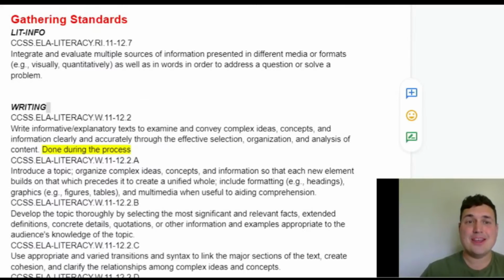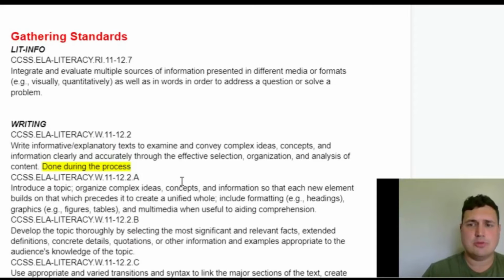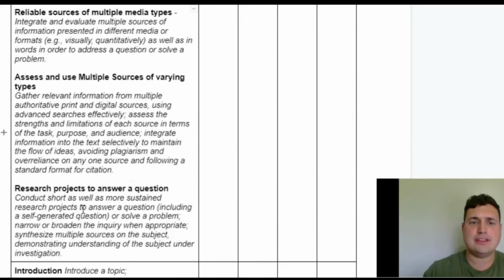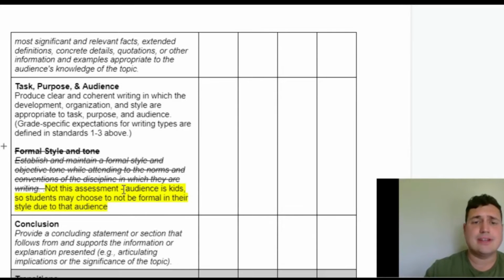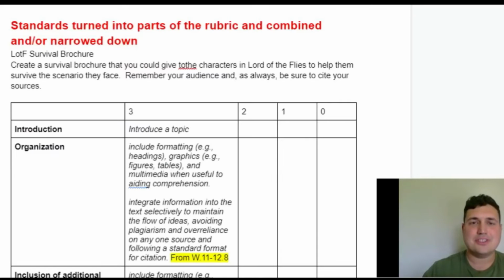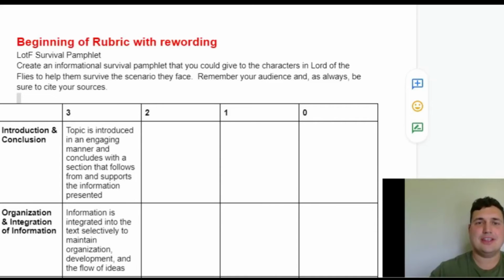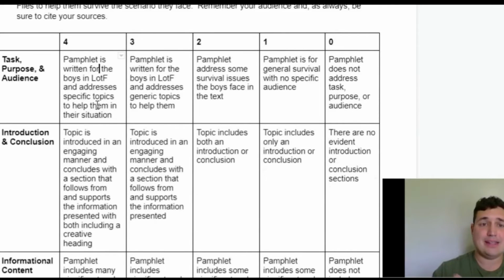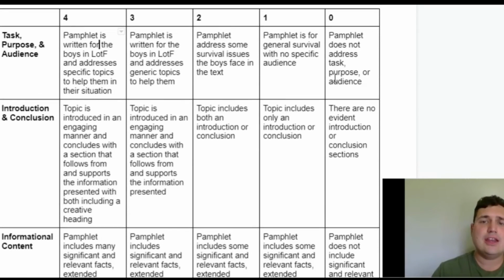Standard Based Assessments & Standards Based Rubric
Walk through the creation of a Standards Based Rubric and Standard Based Assessments.  This example features a standards-based language arts project rubric for a summative assessment.